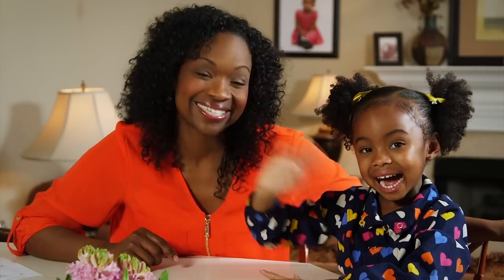How to Rhyme With Your Kids | WITH BLOOPERS! | Show Me How Parent Video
Did you know that rhyming is a great activity for growing brains?  We’ll Show you how!  From the creators of Mother Goose Club, here’s “Show Me How”, an all-new series that celebrates all the awesome things that moms, dads, grandparents, siblings and caregivers do.